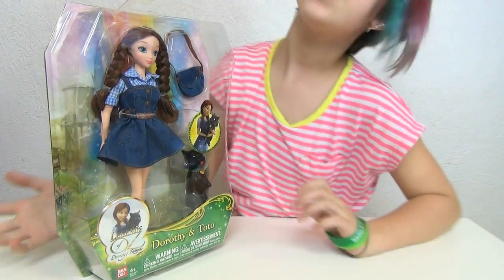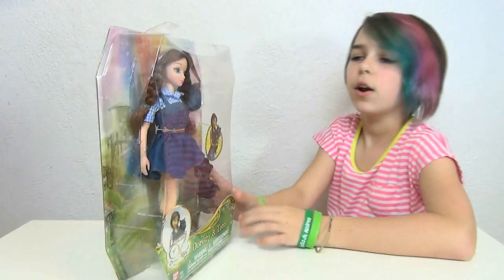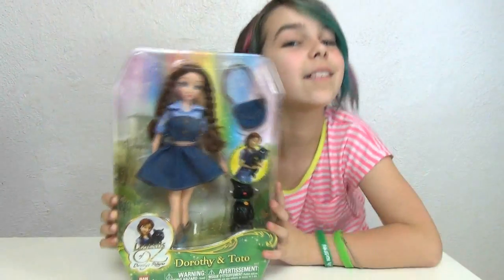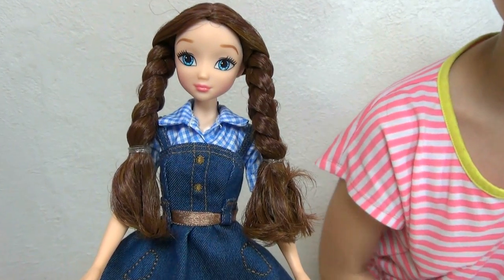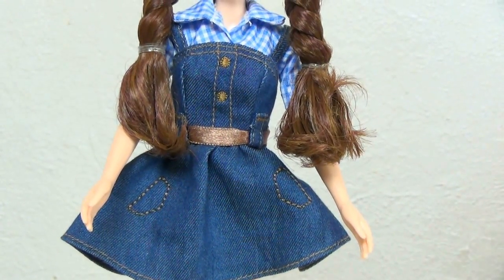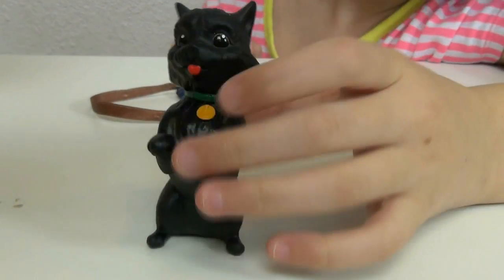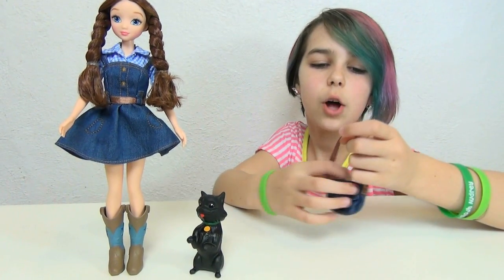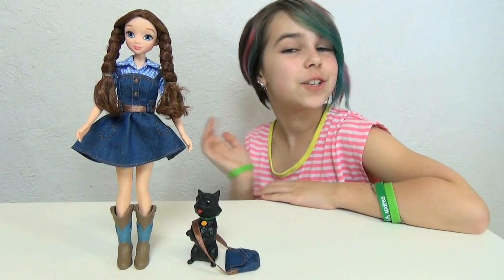Legends of OZ - Dorothy and Toto Review!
A review of the Dorothy & Toto doll from the Legends of OZ movie.